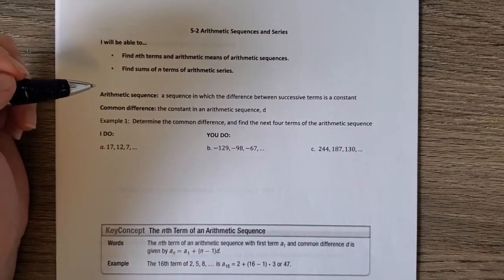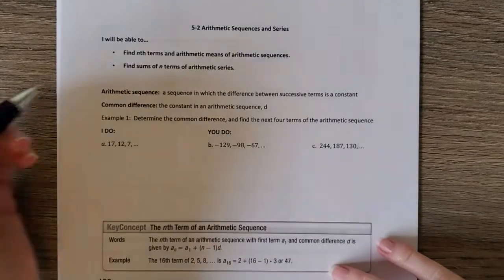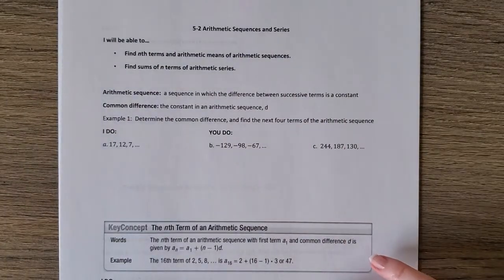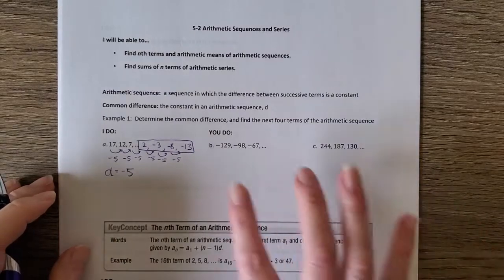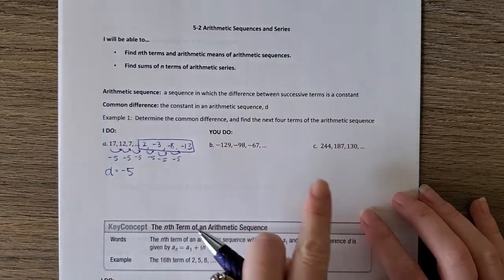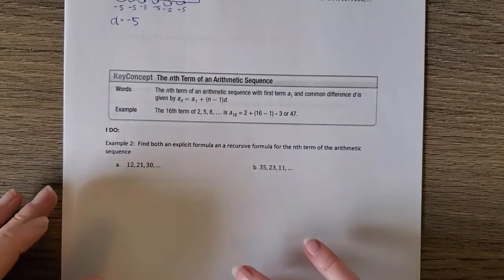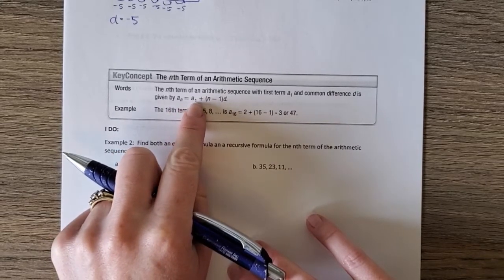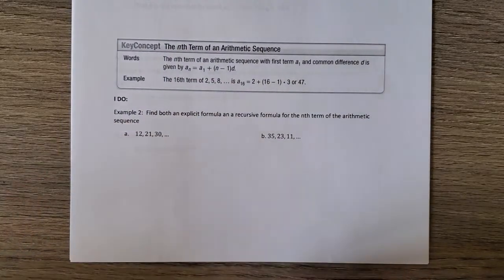Pre-Calculus 5-2 Arithmetic Sequences and Series